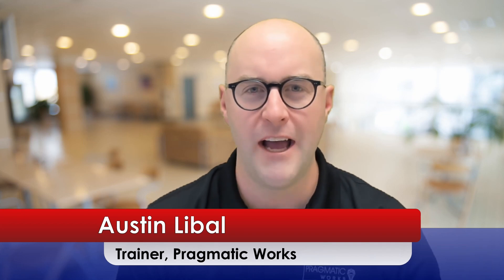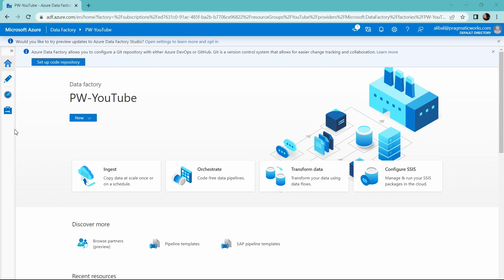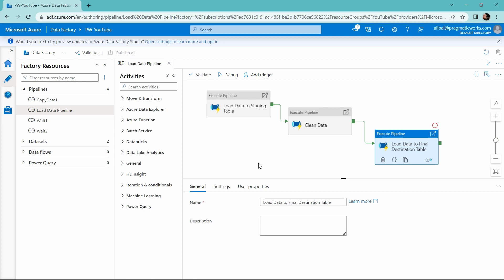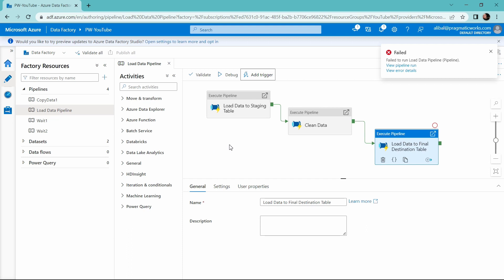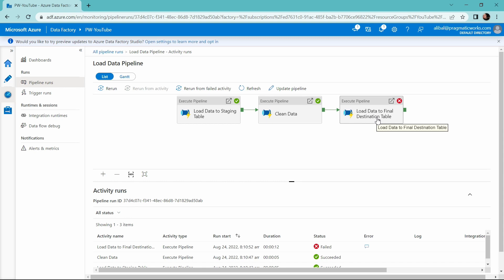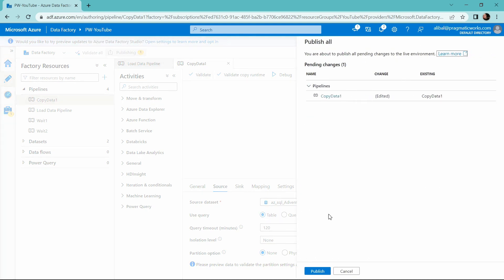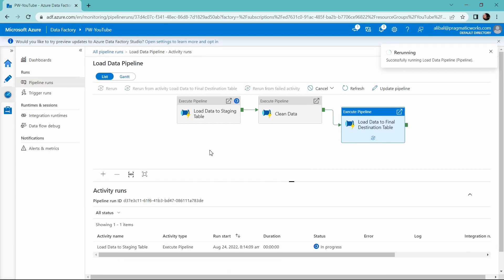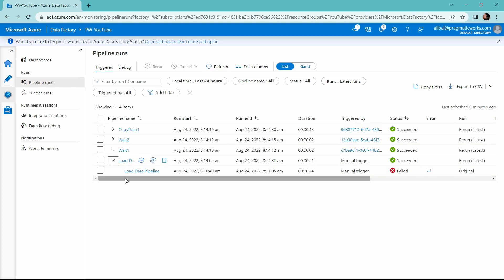Azure Data Factory: Rerun Pipeline From Failed Activity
In this video Austin explains how to rerun a pipeline from a failed activity inside of a pipeline run.  Follow along as he walks through the process of running a broken pipeline, fixing the problem, and rerunning the pipeline from the point of failure instead of the entire pipeline run.